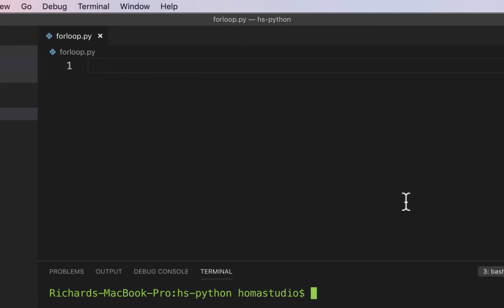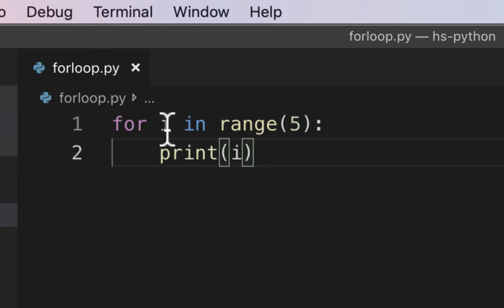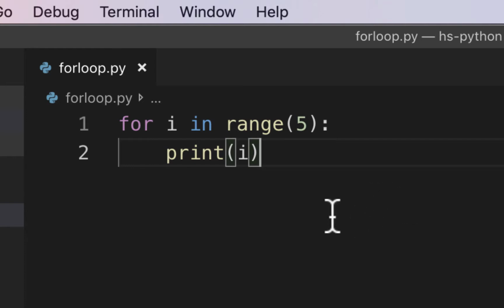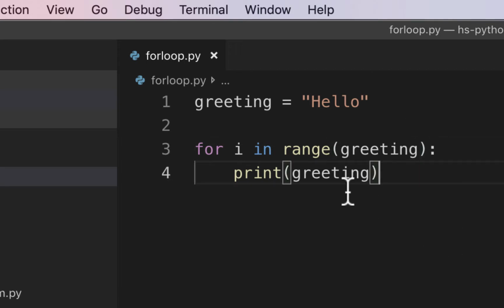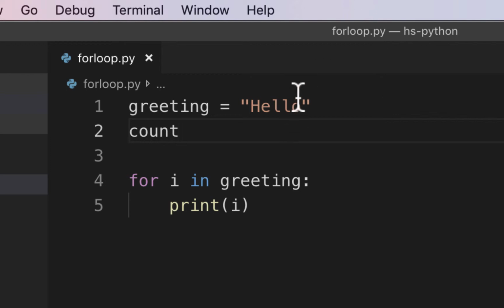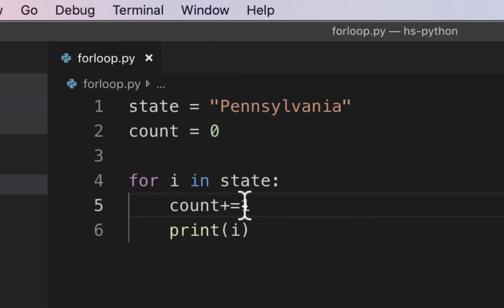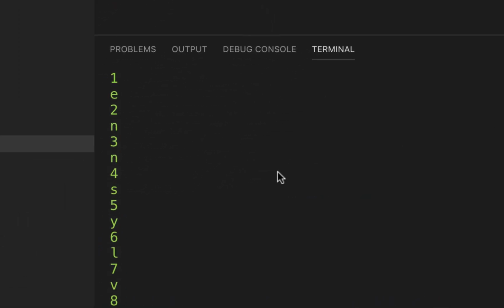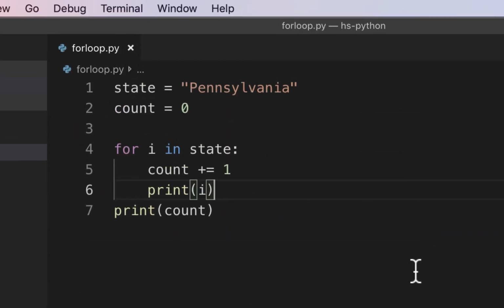Python for loop - Brief Intro & Examples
Brief introduction to Python's for loop statement introduced in previous Avg Test Score exercise.